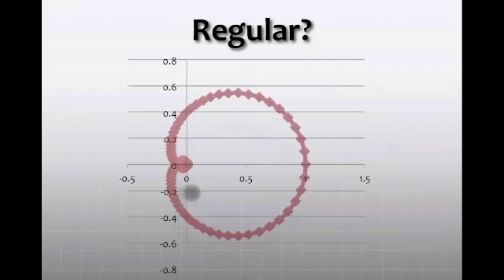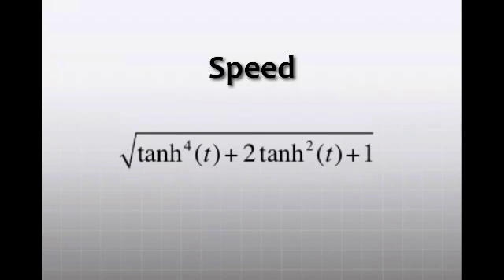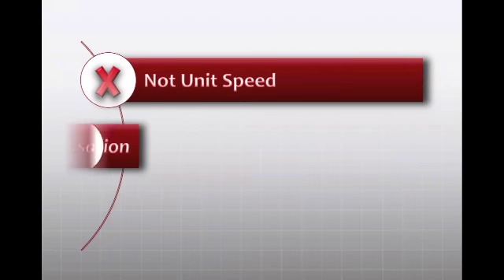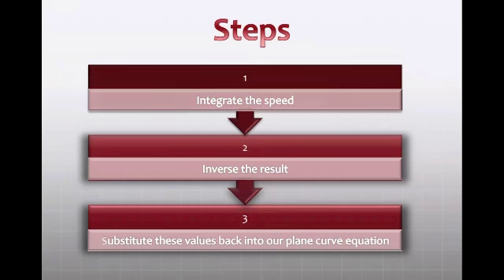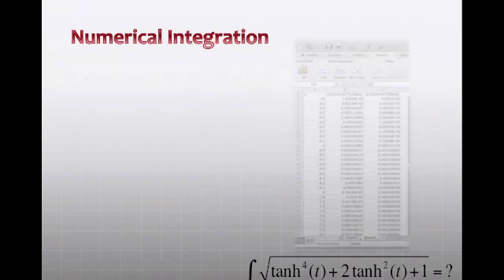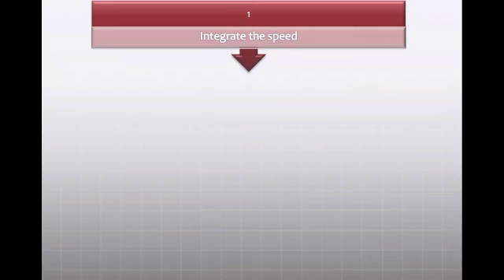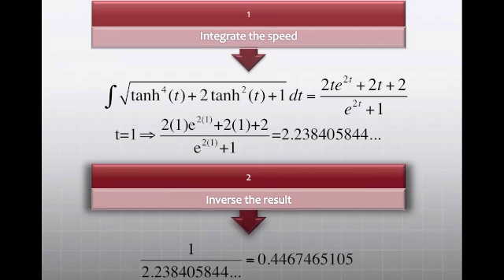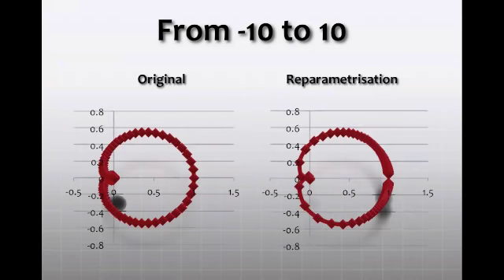Pseudosphere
CS Vid